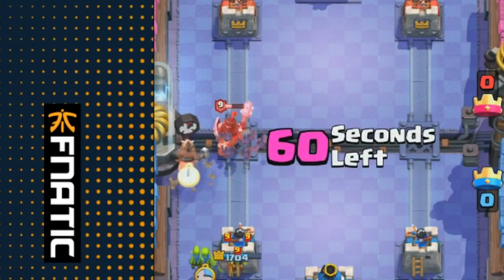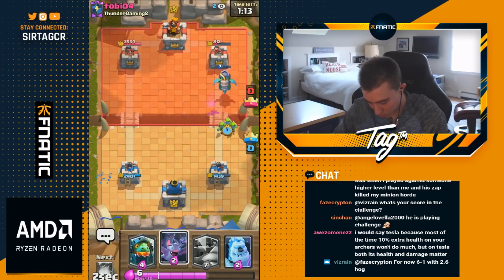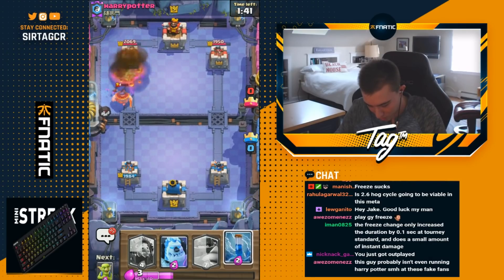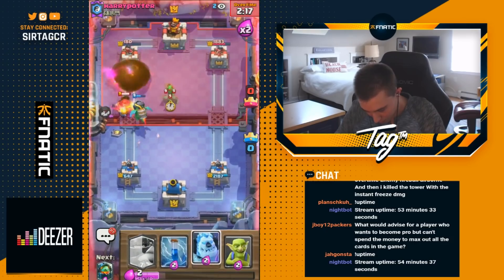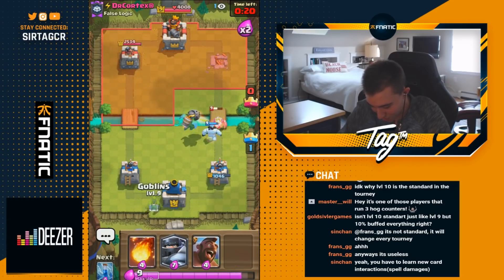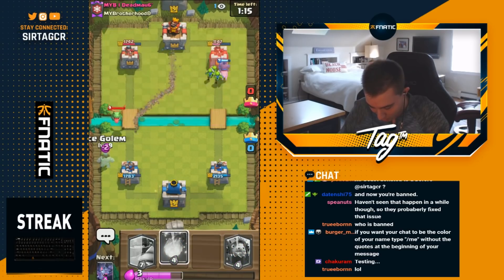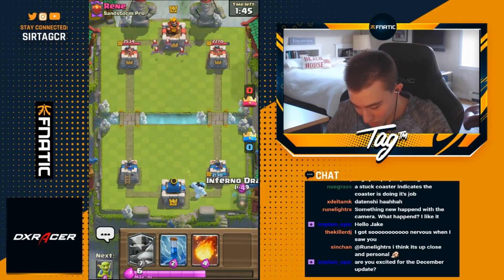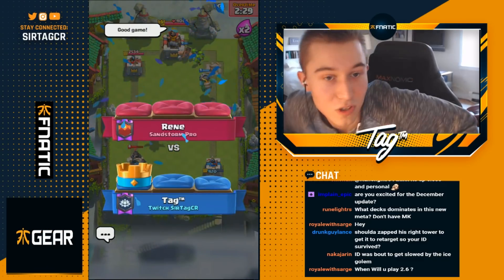IT'S BACK! MEGA KNIGHT HOG RIDER CYCLE DECK! — Clash Royale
Mega Knight Hog Rider Cycle Deck | SirTagCR - Clash Royale

In this clash royale let's play, it's back! I played the best clash royale mega knight deck! This clash royale hog rider cycle deck is a mega knight hog rider deck, and it is so fun to play. It is a clash royale hog rider bait deck with log bait with the goblins and zap bait with the inferno dragon and the bats. I hope you guys enjoyed my clash royale mega knight hog rider deck tips and tricks!